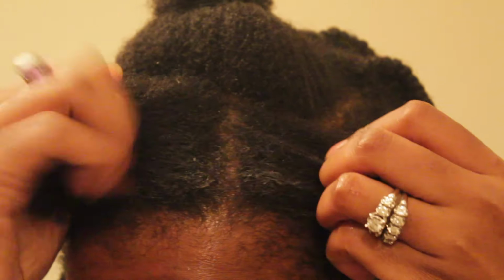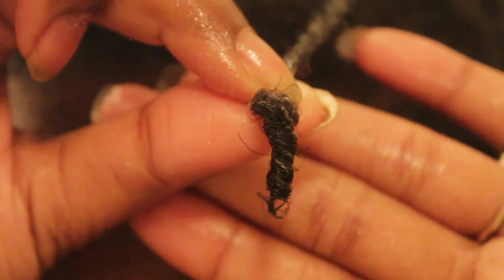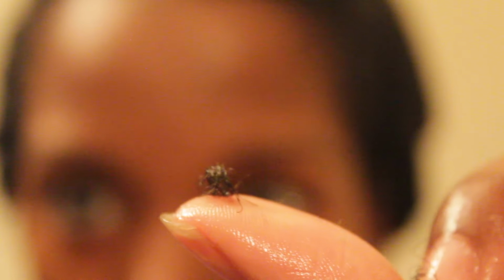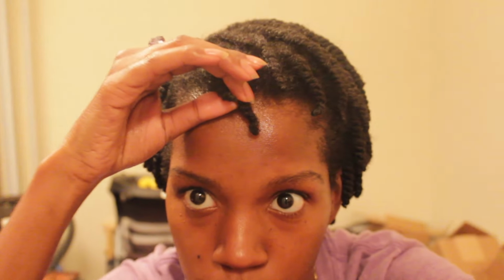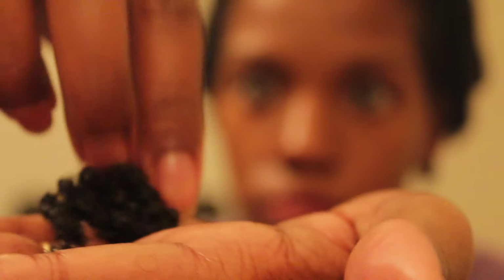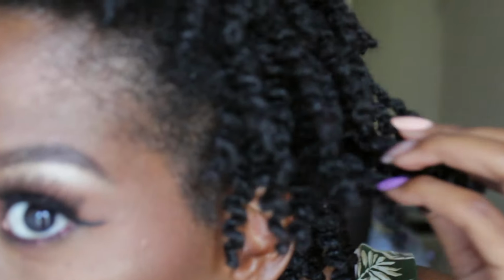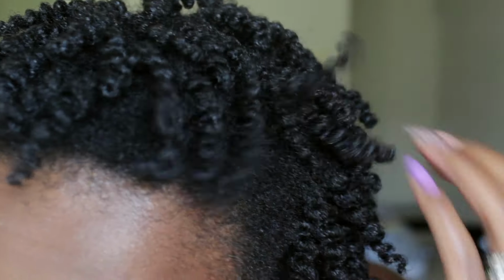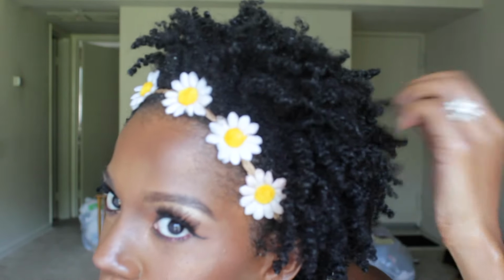How To Trim Your Natural Hair | 4C Hair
Hey Subbies,

 In this video I'm doing a talk through of how I trim my hair and also to know when it's time to trim. I talk A LOT lol i love to talk lol so if you don't like long videos this ain't for you !! I hope You enjoy and be sure to check your ends to see if you need a dust/trim !! See ya in my next video !!

For the sake of Christ, then, I am content with weaknesses, insults, hardships, persecutions, and calamities. For when I am weak, then I am strong. - 2 Corinthians 12:10